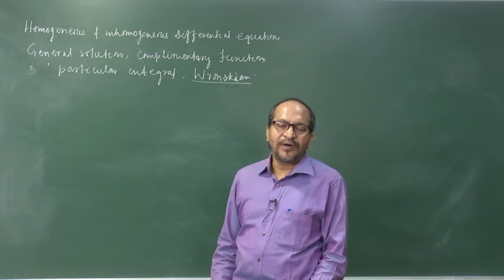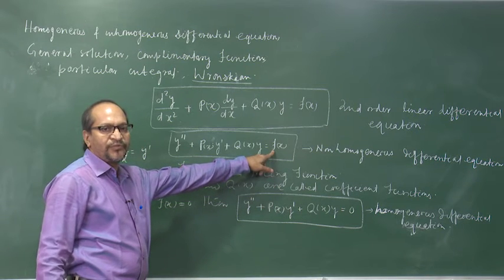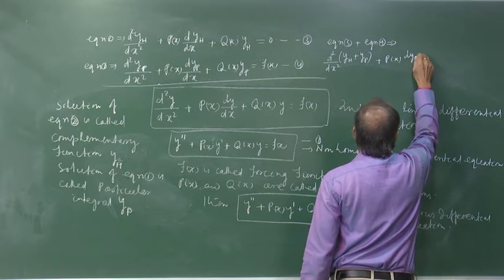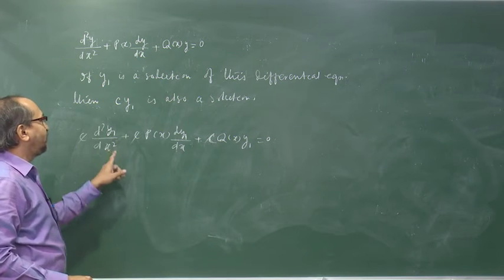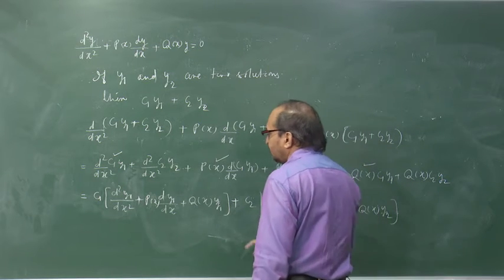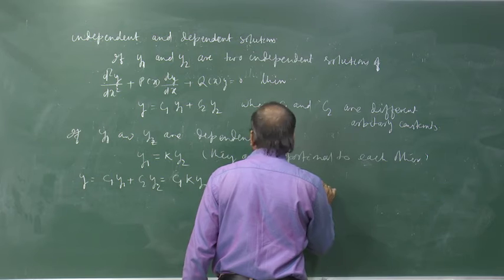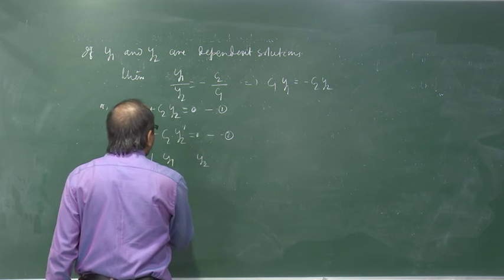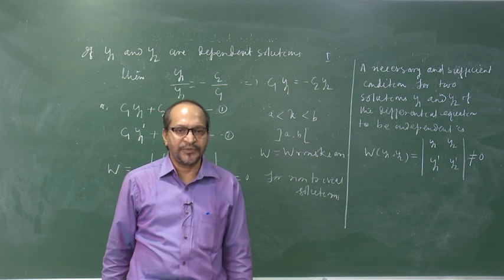S1 PHY MP I V12